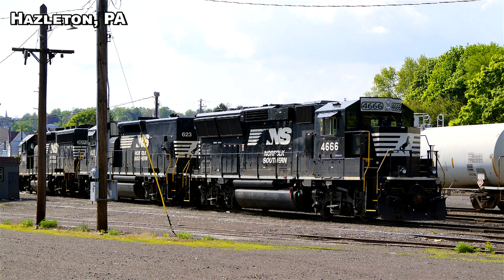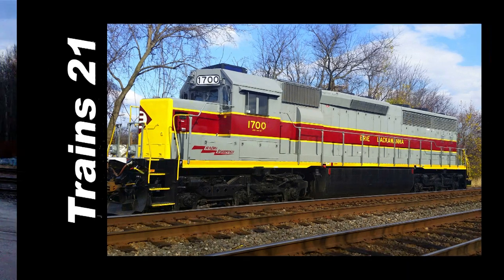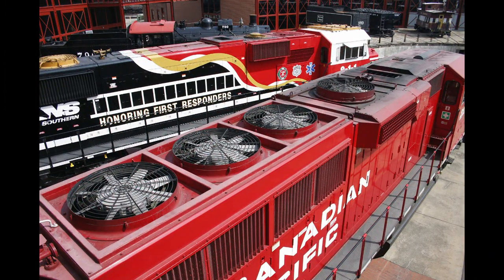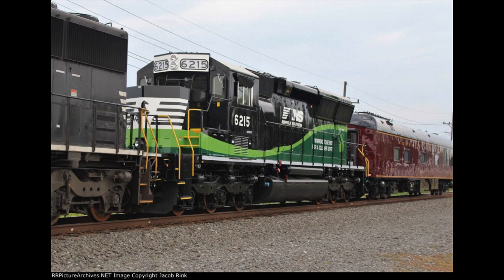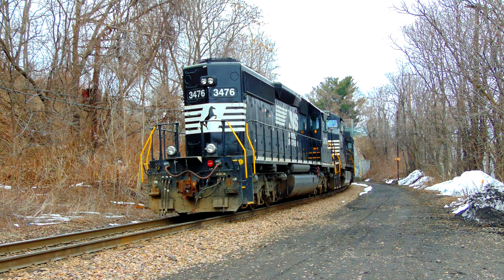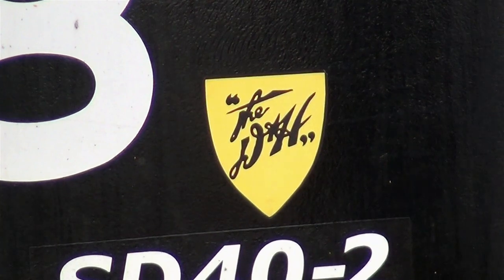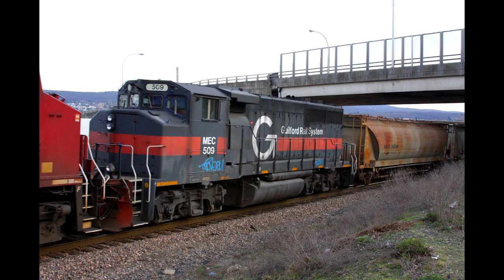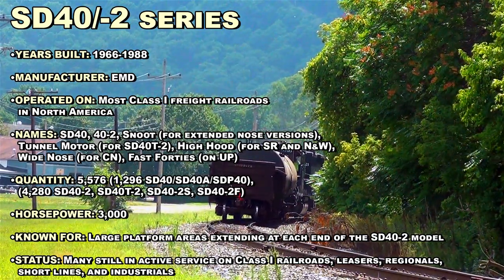[GL][T-310] 50th Anniversary: EMD SD40-2 (G.O.A.T.) | (Part 4 of 5) Indelible EMD